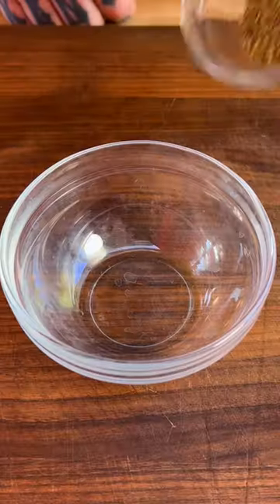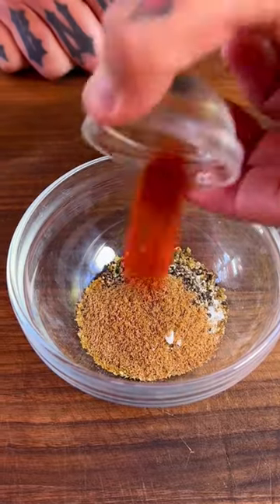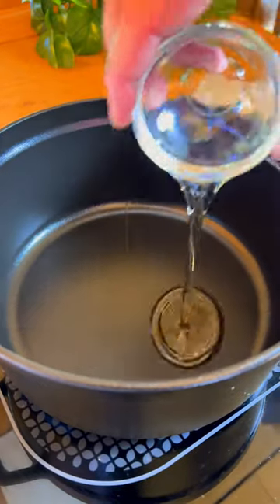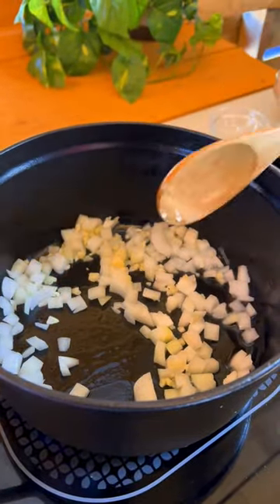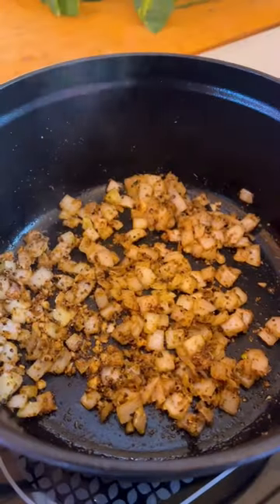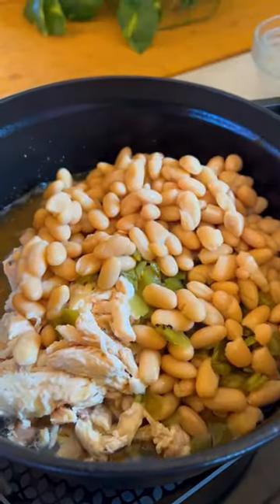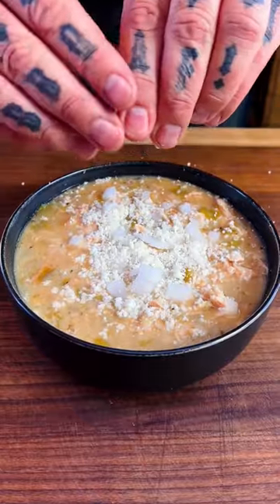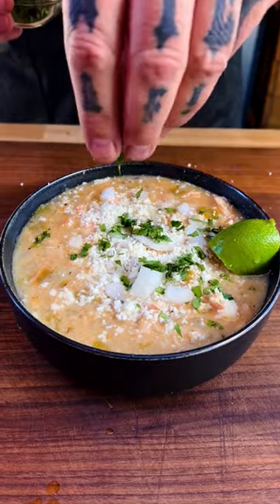Win over the crowd at your next tailgate with this easy to make white chicken chili 🙌